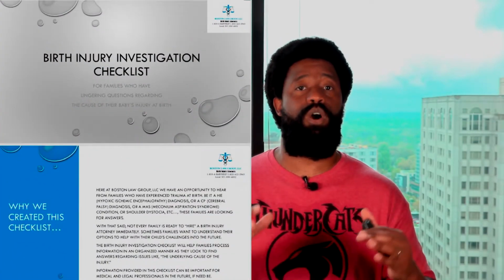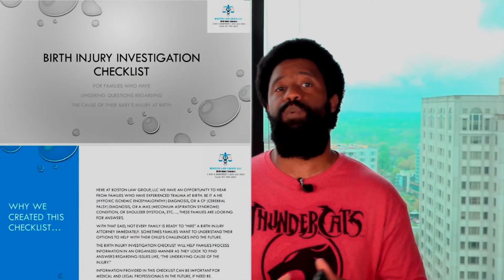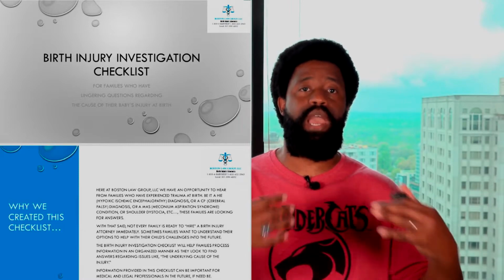Genetics And An HIE Birth Injury Case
Genetics and an HIE birth injury is an important topic for families looking to understand the cause of their baby’s diagnosis. This issue can not only have medial significance, but also legal, from a medical legal prospective. Understanding the importance of genetics and whether this is truly the cause of a baby’s HIE diagnosis can help families make the best decision for their situation.

In this educational article we will cover how genetics can be used if a family is looking to move forward with a medical malpractice case. One of the main positions that a plaintiff takes when moving forward with a birth injury case is that the cause of their baby’s brain injury is due to the actions, or in-action, of the medical professionals associated with the claim.

How Birth Injury Cases Are Set Up…

Before discussing genetics and an HIE birth injury, it is important for parents to understand what must be proven to be successful in these types of cases. Since a birth injury case is a type of negligence case, it must fall within the rules of negligence law. One of the key elements of negligence law that is usually hotly contested in birth injury cases is the element of causation.

For a plaintiff (the person bringing the lawsuit), causation in a case with an HIE diagnosis, means that the cause of the traumatic brain injury was caused by the medical professionals. This is important to understand because if the plaintiff cannot establish causation, the case will fail. During a birth injury investigation causation is something that birth injury attorneys are paying close attention to because of legal requirements.

Keeping in mind what I explained above, genetics go straight to the element of causation. This is because one of the defenses that is usually raised is that the medical professionals did not cause the injury. They will look to find something else as the cause of the HIE diagnosis. From genetics, to developmental issues, to a possible stroke in utero, and more, these things go to the element of causation and provide a defense to the plaintiff’s claim.

While it is true that genetic issues can impact a baby’s development, these genetic issues need to be true genetic issues and not seen as a possible “defense” to a claim. For example, one family contacted us a few years ago in which they were told that “genetics” was the cause of their baby’s injury. However, when the family began to do their homework regarding this condition it was discovered that their child did not meet the markers for the diagnosis.

If your baby has an HIE diagnosis since birth and you have questions, what I invite you to do is to pick up the phone and call me. I speak with families all the time about these issues, and I will be happy to listen to your baby’s story.

Marcus B. Boston, Esq.
Boston Law Group, LLC
2 Wisconsin Circle, Suite 700
Chevy Chase, Maryland 20815
1-833-4 BABY HELP
[author] [author_image timthumb='on'] [author_info] Marcus Boston is a Maryland medical malpractice attorney who helps people navigate the Maryland childbirth injury and medical malpractice process to get money for their injuries caused by the carelessness of doctors and hospitals. BLG handles cases in Prince George’s County, Baltimore City, Montgomery County, Howard County, Anne Arundel County, and all other Maryland Counties. blgesq.com blgesq Maryland birth injury attorneys [/author_info] [/author]